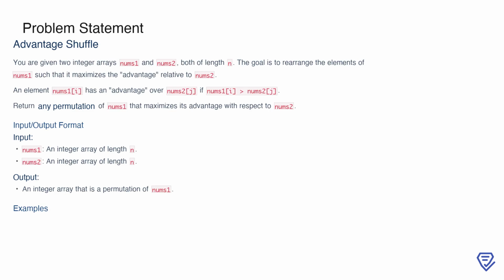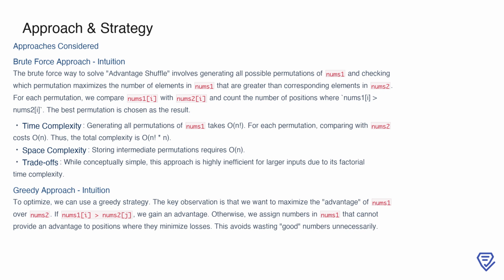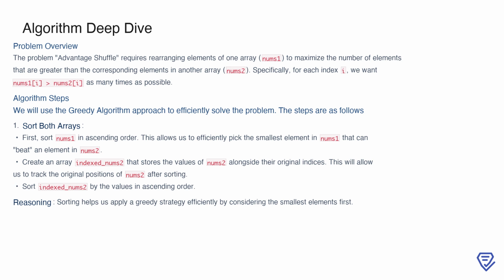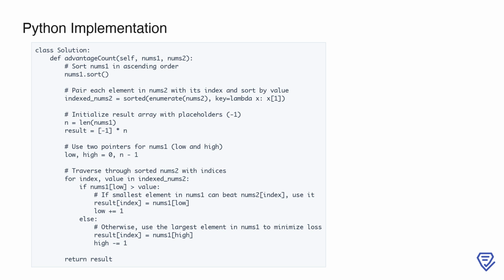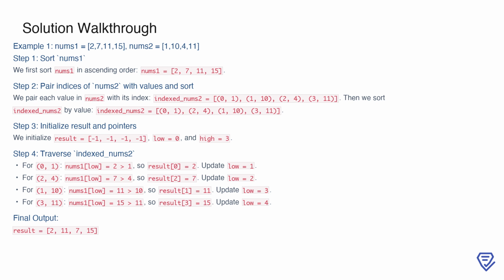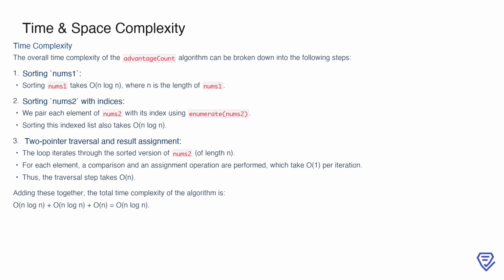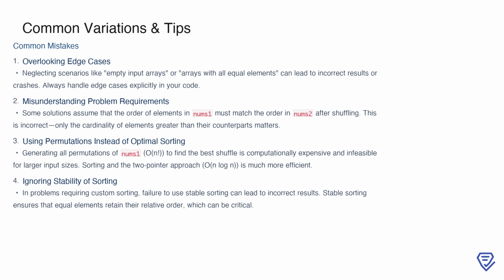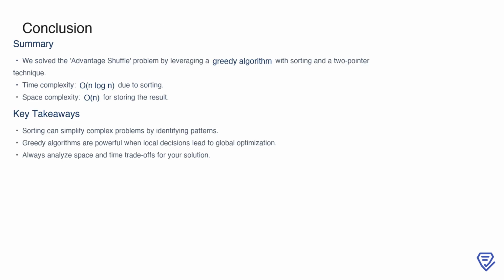LeetCode 870: Advantage Shuffle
Difficulty: Medium

📚 Topics: Array, Backtracking, Binary Search, Greedy, Math

⏱️ Timestamps:
00:00 - LeetCode 870: Advantage Shuffle
00:19 - Problem Statement
01:05 - Problem Statement (continued)
01:41 - Problem Statement (continued)
02:17 - Problem Statement (continued)
02:49 - Problem Statement (continued)
03:46 - Approach & Strategy
04:53 - Approach & Strategy (continued)
06:03 - Approach & Strategy (continued)
07:03 - Algorithm Deep Dive
07:48 - Algorithm Deep Dive (continued)
08:39 - Algorithm Deep Dive (continued)
09:28 - Algorithm Deep Dive (continued)
10:28 - Algorithm Deep Dive (continued)
10:59 - Python Implementation
12:23 - Java Implementation
13:24 - Java Implementation (continued)
14:18 - Solution Walkthrough
15:49 - Solution Walkthrough (continued)
17:18 - Solution Walkthrough (continued)
18:33 - Time & Space Complexity
19:26 - Time & Space Complexity (continued)
20:14 - Time & Space Complexity (continued)
21:06 - Time & Space Complexity (continued)
21:54 - Common Variations & Tips
23:06 - Common Variations & Tips (continued)
24:18 - Common Variations & Tips (continued)
25:32 - Common Variations & Tips (continued)
26:26 - Conclusion
26:46 - Thank You!